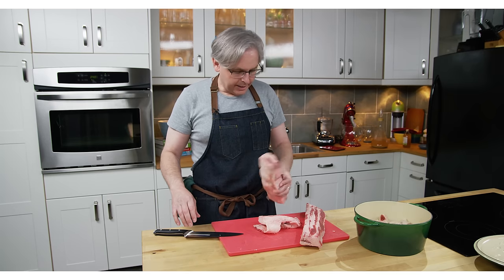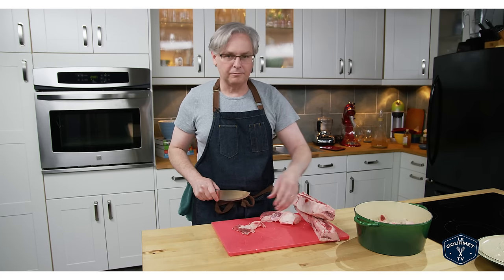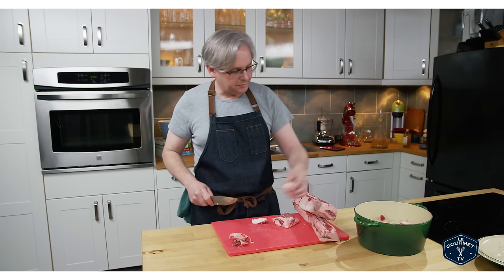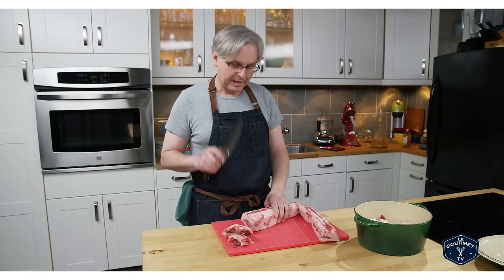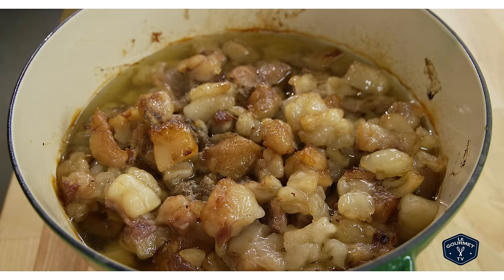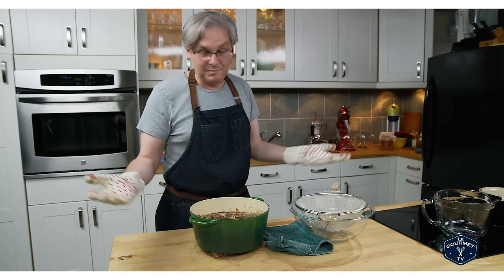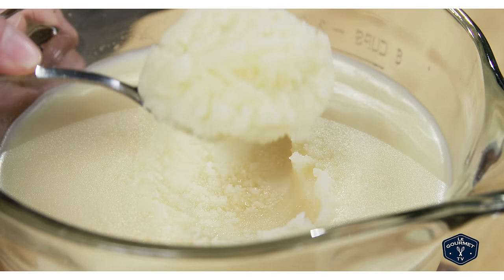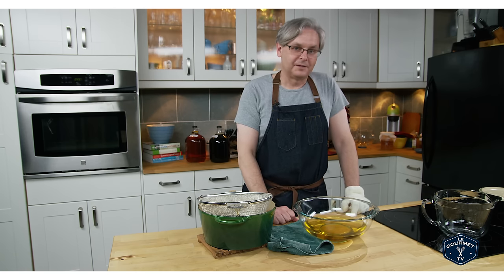Once You Learn How To Render Beef Fat Beef Tallow - You'll always Do It At Home - Glen And Friends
Growing up there was always a tub of beef fat in the kitchen for cooking and frying. Every once in a while Gran would go to the butcher or abattoir and get some muscle fat trimmings that she'd render down in the oven and then use over the next month or two. It was never called Tallow - this was just beef fat. Tallow was made the same way, except she would use 'leaf' or 'organ' or 'internal' fat (same as when she made pork lard). Tallow has a slightly different composition so it's hard at room temperature, and better for soap and candles.

What we are making here today is about the consistency of butter at room temperature and is great for frying, deep frying, Yorkshire puddings and other cooking where you need a fat with a deep rich flavour.

I just get as much muscle fat as the butcher will give me, trim out most of the muscle that's left in it, and chop it coarsely.

No need to grind it fine, or remove every last piece of flesh - you can do those things if you really believe it needs to be done... but I don't, my Grandmother didn't and it's always fantastic.

Another piece of advice that most give is to put water in the bottom of the pot - "so it won't burn" - no need for that either... you are setting your oven at 225ºF to 250ºF and beef fat doesn't start to smoke until over 400ºF. So unless your oven is waaaaaaay off there is no real danger of it burning. Adding water just causes problems later because you need to boil it off.